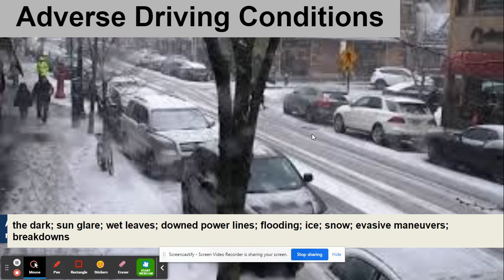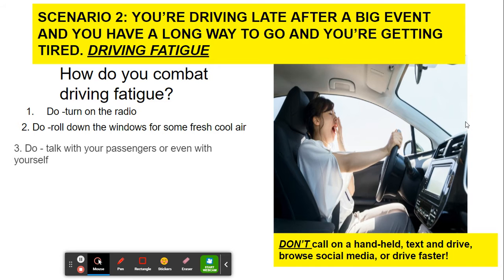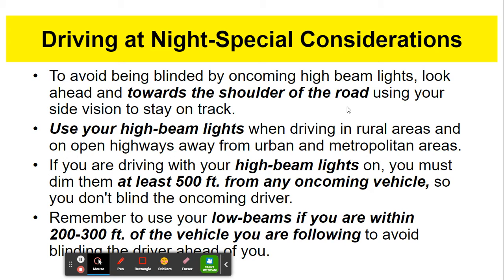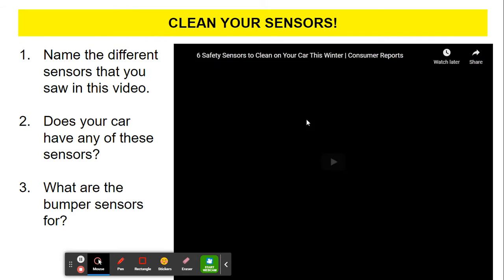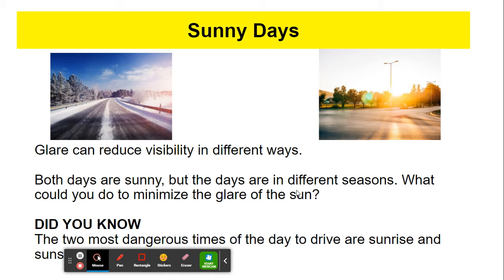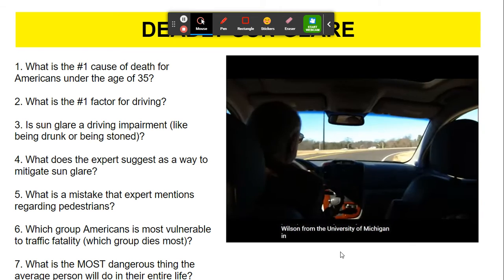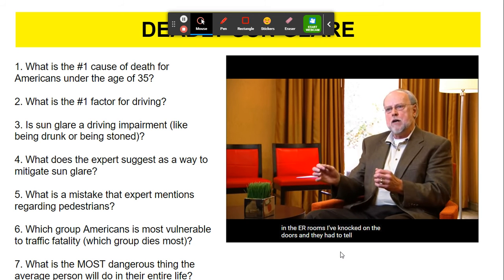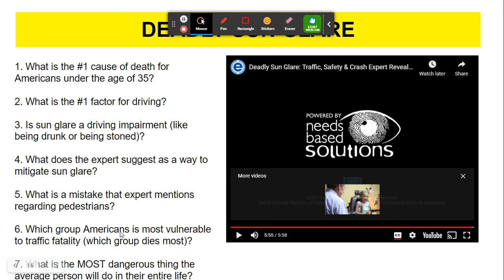LESSON 9 PART 1 ADVERSE WEATHER CONDITIONS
We discuss the dark and the light (sun glare) and recognize that adverse conditions affect our driving in many, many circumstances. BUT--there are ways to minimize its risk to us.